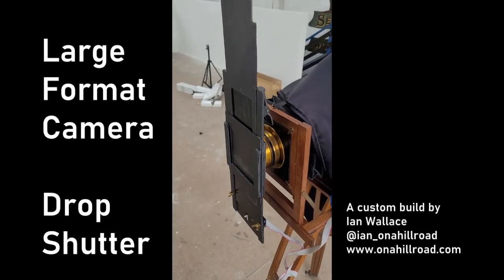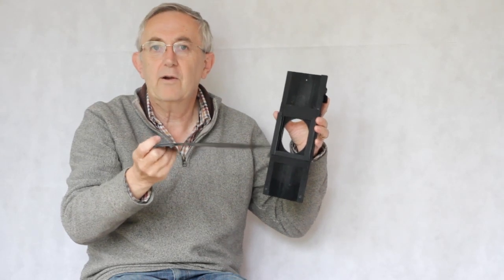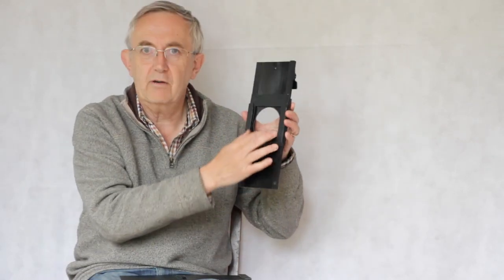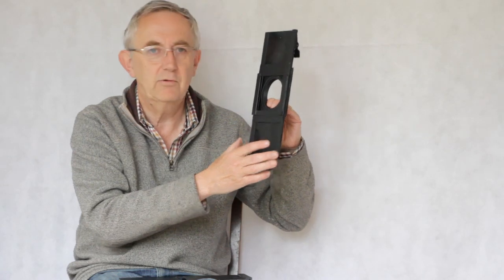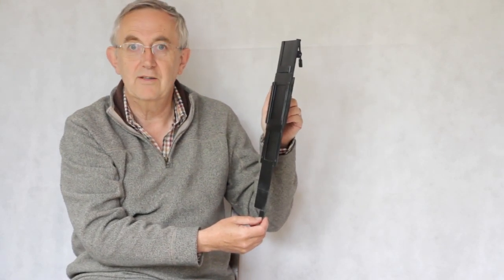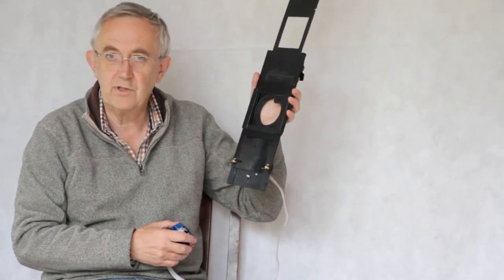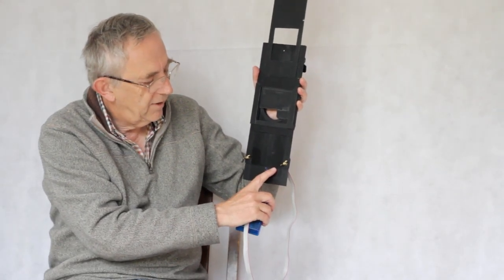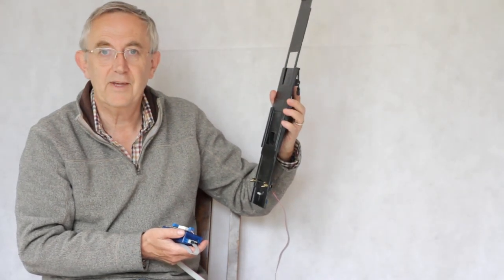Large Format Drop Shutter with Arduino timing controller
This Video is a short introduction to a gravity drop shutter I have made from mostly styrene sheet for use with Large Format cameras.  It provides the ability to use reliable accurate shutter timing on barrel lenses for exposures from a hundredths of a second to as long as needed.  The shutter has two operational modes.  Completely mechanical and Arduino timer assisted.

This is not intended as an instructional video but I hope you'll find it interesting and may give you ideas for a project of your own.

You will start to see images I've taken with this shutter on my website and Instagram account from now on.